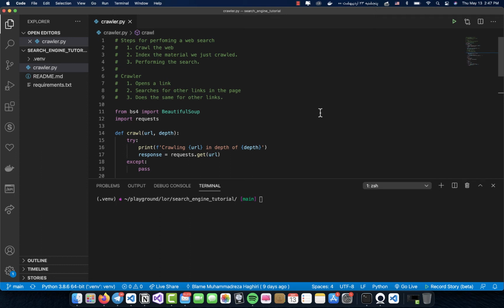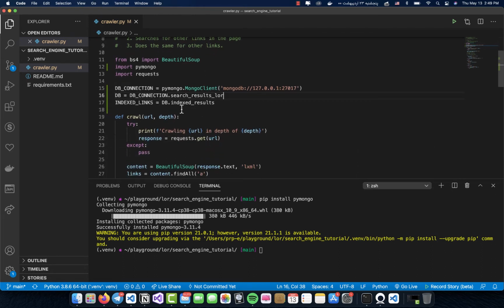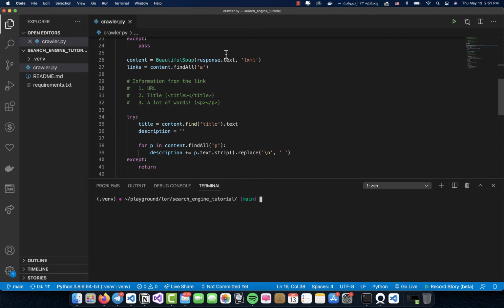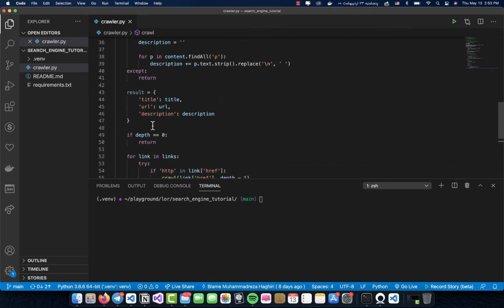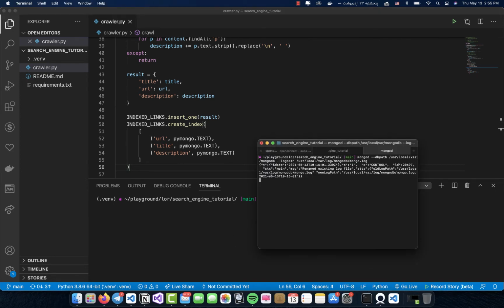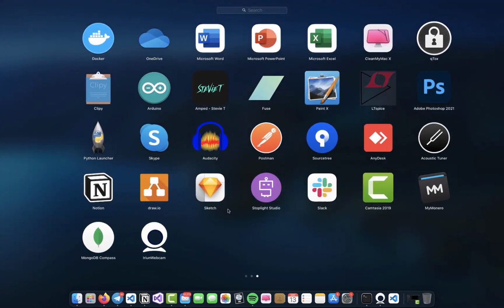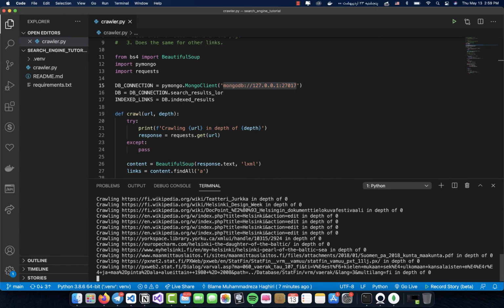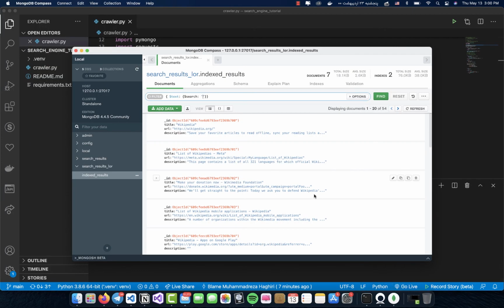Search Engine - Pt. 3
This is part 3 of my search engine journey. In this episode, we're going to index our data and we see how can we do a simple search on our indexed data.